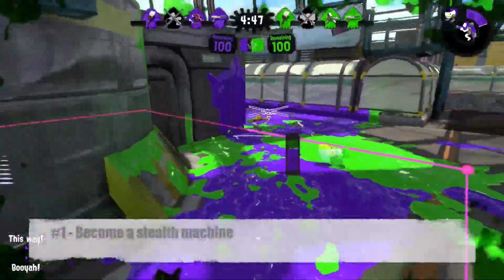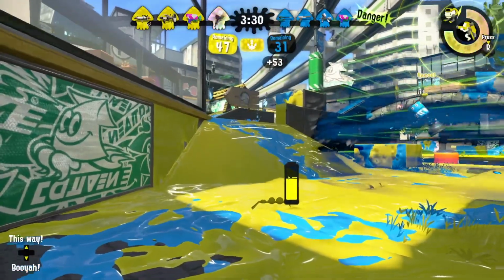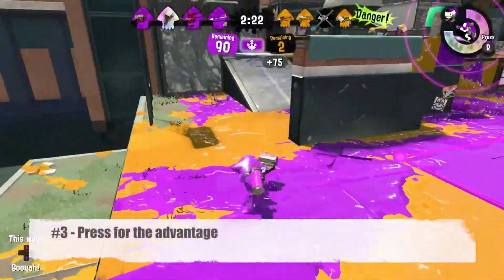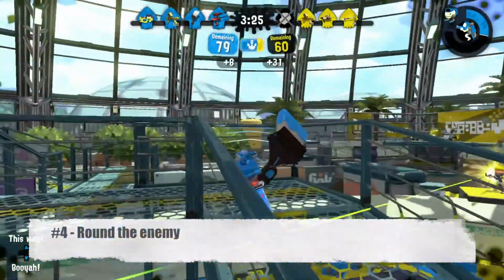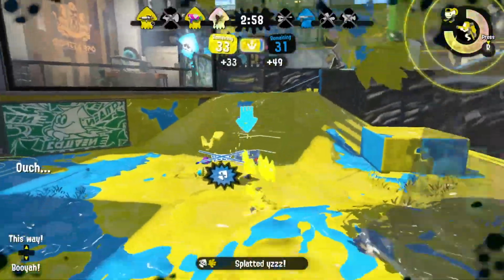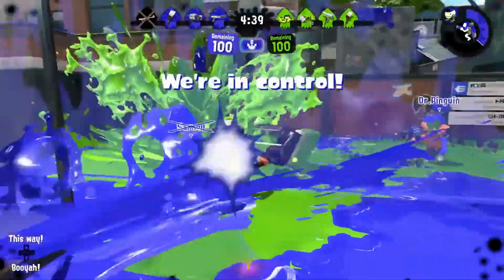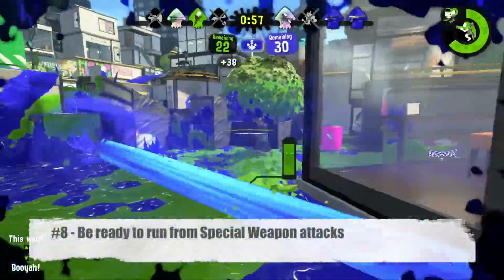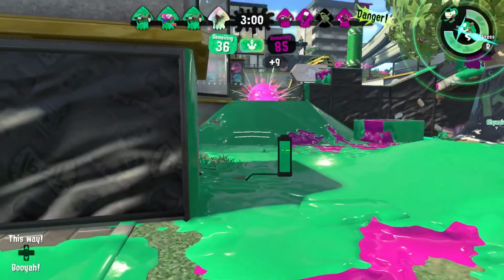Splatoon 2 Splat Zones tips - How to win more Splat Zones Ranked Battles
Here’s our rundown of our top Splatoon 2 Splat Zones tips to help you up your game at the Ranked Battle game mode, win more matches and help you to level up to the higher ranks. As you start to get up into the Bs and then the As, the strength of the oppostition starts to go through the roof, so need as many tips and tricks up your sleeve to take the fight to them. Game time and dedicated practice is a big help when it comes to getting better at Splatoon 2’s Splat Zones Ranked battle. However, there are some very specific tips that will help you to do it a lot quicker and without so much heart ache.

Top 10 tips to get better at Splatoon 2 Splat Zones Ranked Battle:

Tip #1 – Become a stealth machine – you’ll need to be sneaky to be able to progress in Splat Zones, whether your camping to wait for an attack or trying to get close enough to deal some meaningful damage. Ducking under the pain is your best option and it can really help you to up your splat count.

Tip # 2 – Use high ground to launch an attack – if you can get yourself into a position of superior height and drop down on the enemy then you’re much more likely to get the splats needed to take the zone. It also gives you an opportunity to scope out what’s going on, so you don’t just rush into a flurry of splat yourself.

Tip #3 – Press for the advantage – When you take the Splat Zone, it’s time to head into opposition territory and take the fight to them. This will help you to keep the clock ticking in your favour and win more matches.

Tip #4 – Round the enemy – Getting behind enemy lines and hitting them with a rain of ink-based pain is a great way to clear out the opposition. Work your way around them and pop up out of nowhere to dish out the kind of surprise attach John Rambo would be proud of.

Tip #5 – Keep the clock moving – When it comes to the Splat Zones Ranked Battle, it’s all about the ticking clock. You need it to be moving in your favour as much as possible, so it’s worth keeping an eye on at all times, so you know when you need to press, attack or defend.

Tip #6 – Use obstacles to protect against an attack – Keep a watch on your surroundings for obstacles and walls that you can use as cover from an attack. Working around them well is a good way to deliver more damage and keep the clock ticking in the right direction.

Tip #7 – Prime your Special weapon – Whether you’re clearing out the opposition, taking control of the Splat Zone or biding your time for a new wave of attack, try to build up your Special weapon to use at key moments.

Tip #8 – Be ready to run from a Special weapon attack – Just as you’re priming your Special weapon, the opposition will be doing the same, so you’ll need to get ready to get out the way quickly when they unleash it. If it’s a multiple attack then you’re better off just getting out of there, but if it’s just the one then you can try to dodge and attack.

Tip #9 – Watch out for lurkers – Whether it’s a camped sniper or sneaky stealth opponent, you need to keep an eye out for lurkers waiting to kill you. This is particularly relevant if the other team has control as they’ll be waiting for the attack either under the ink or up on high ground.

Tip #10 – Sub weapons a go-go – Splat Zones Ranked Battles can be won and lost on smart use of sub weapons. Use them regularly whether you’re on the offensive or under attack. They’re great for keeping the opposition at bay and riding down the clock, but they can also be used to cause disarray when the opposition has control.

If you haven’t played Splatoon 2 yet, you can check out our review You can also see more on the game at the Nintendo Twitter account

Don't forget to subscribe to our channel to get more of our gaming videos, and share our Splatoon 2 Splat Zones tips on Facebook, Twitter, Google+, Pinterest or any other social media you use.